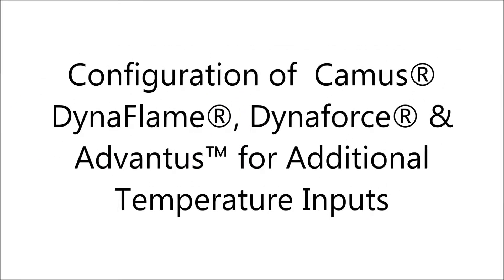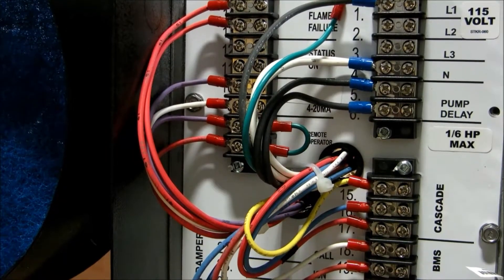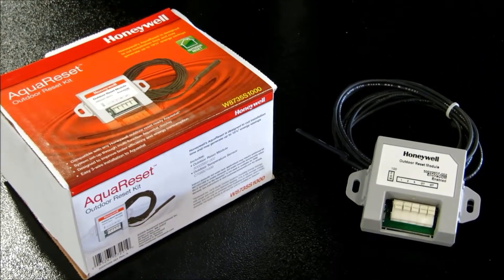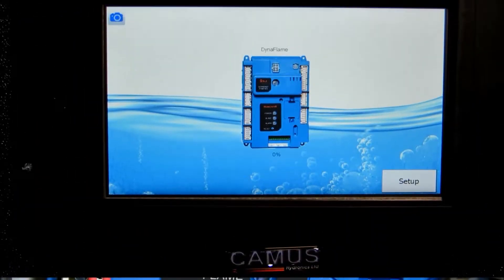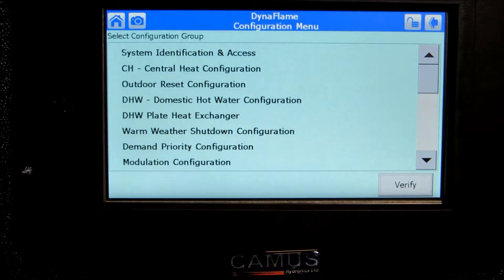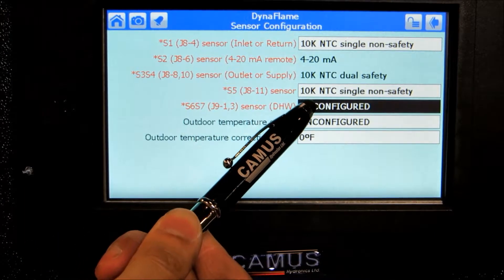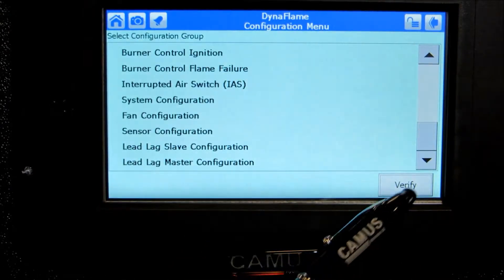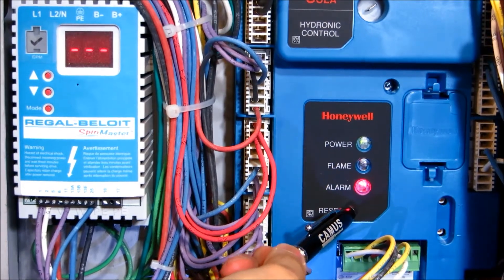DynaFlame - DynaForce - Advantus - Adding Sensor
Step by step instructions on configuring the Sola when adding a sensor to your system